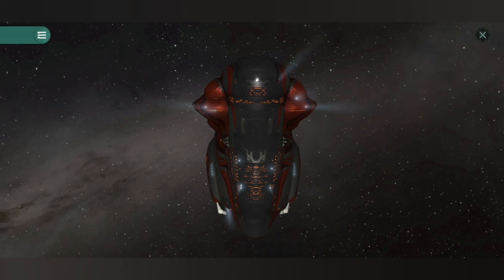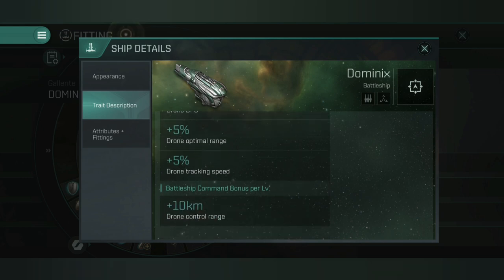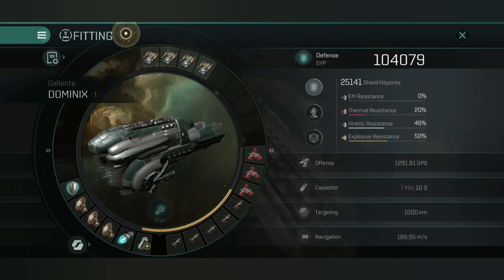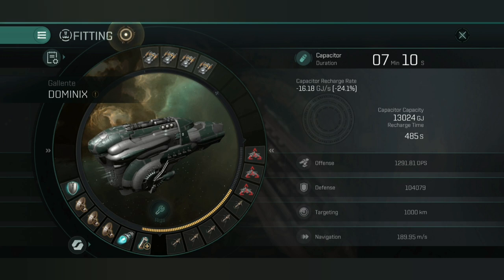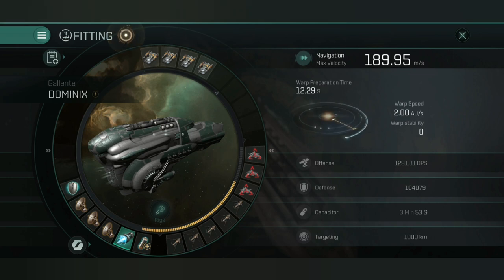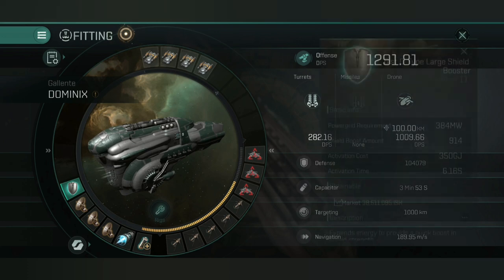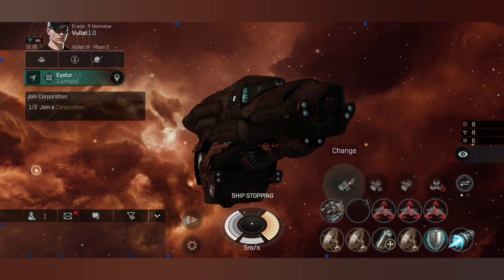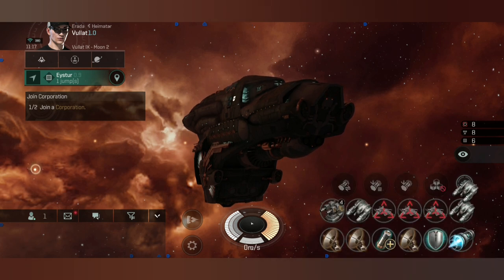Dominix - The King of Drones!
Dominix Fitting Guide.

Sentry Drones Field Test.

Is the fabled space potato good!?